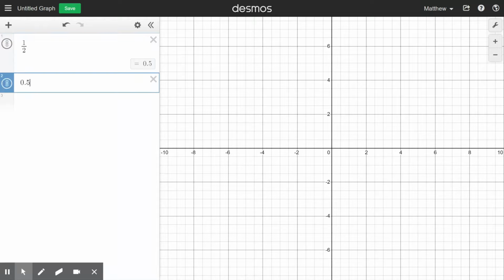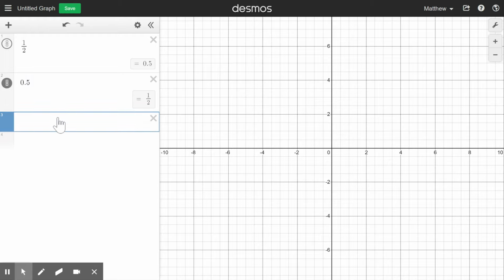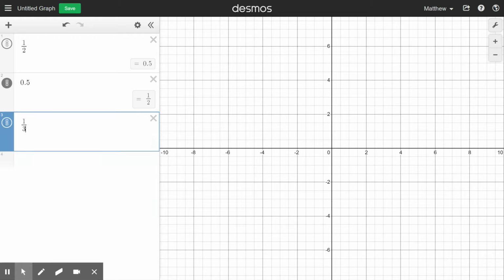Desmos Graphing Calculator Features: Converting Between Fractions and Decimals